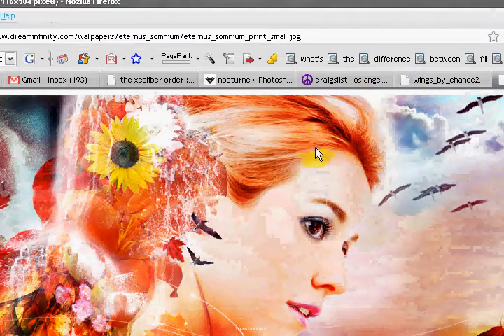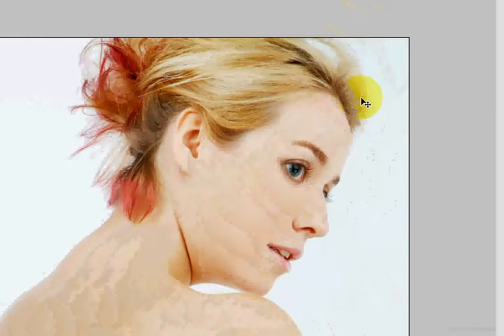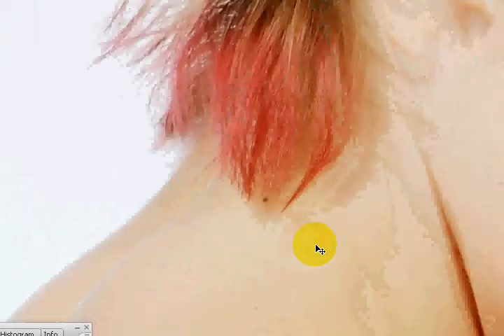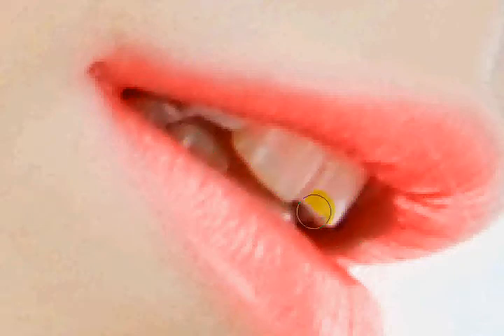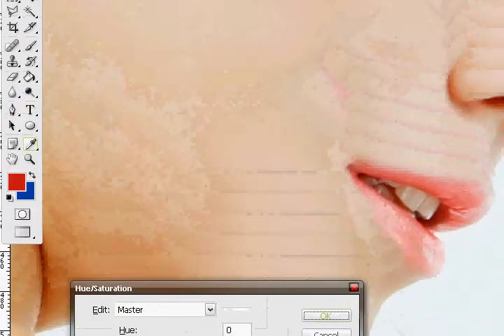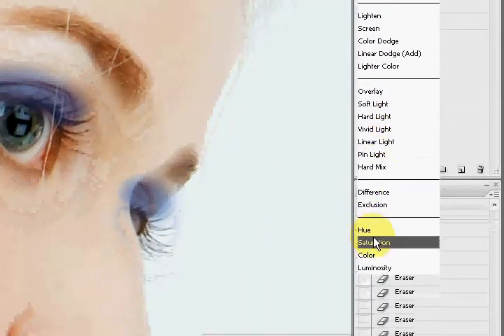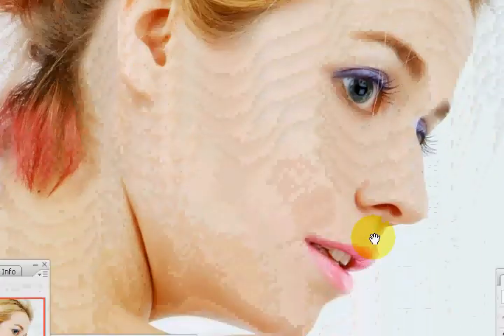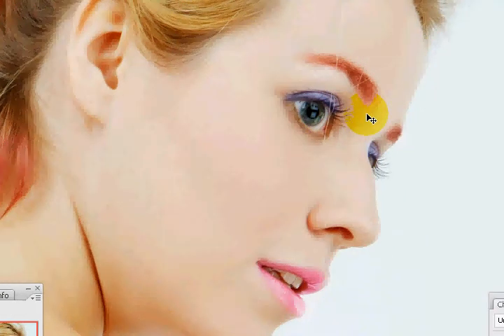Portrait Photo Retouch 1